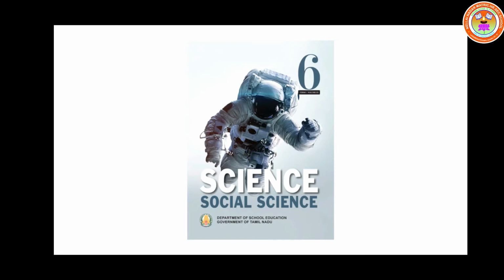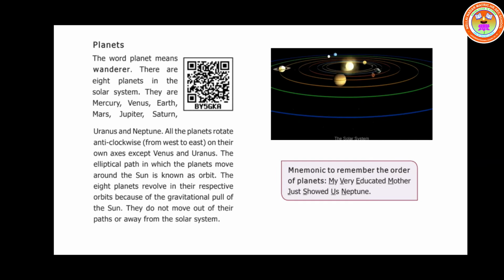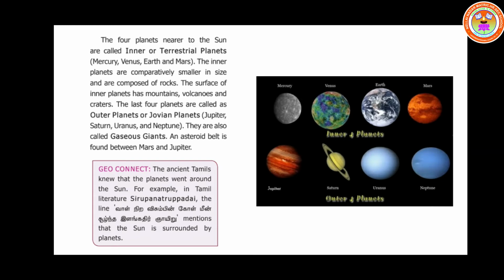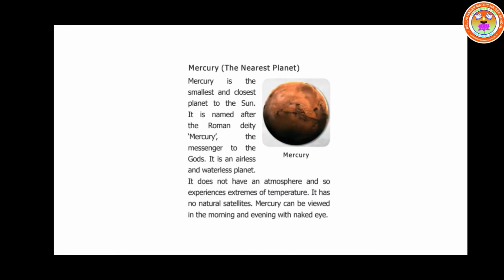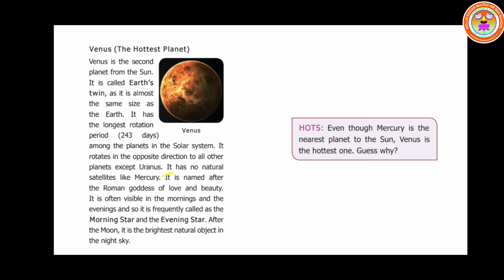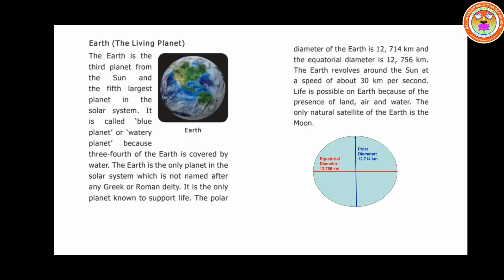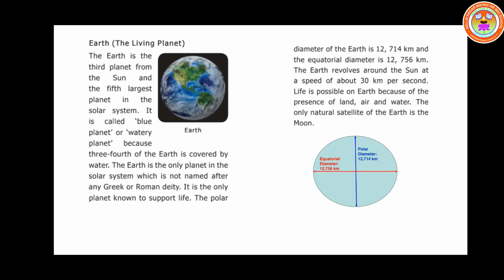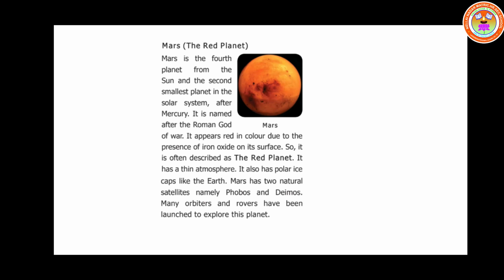STD - VI SST ( GEOGRAPHY ) UNIT - 1 ( THE UNIVERSE AND SOLAR SYSTEM ) PART - II